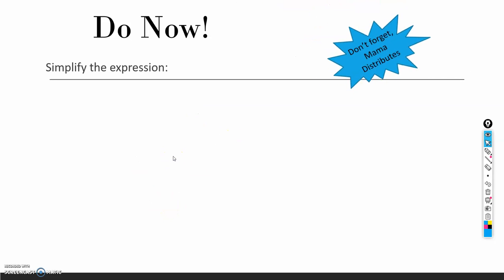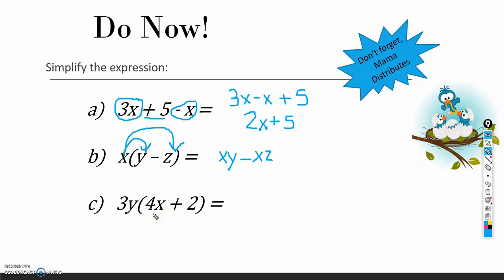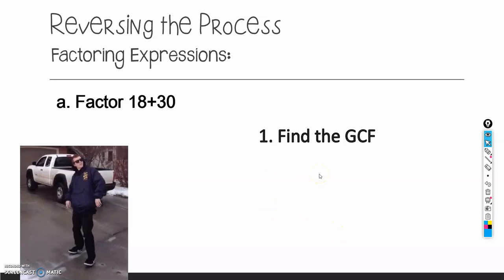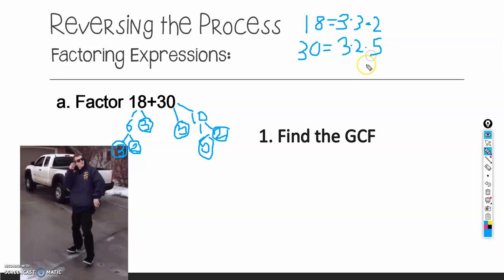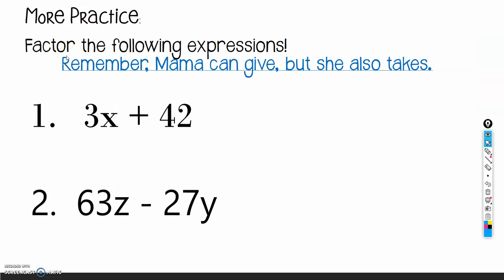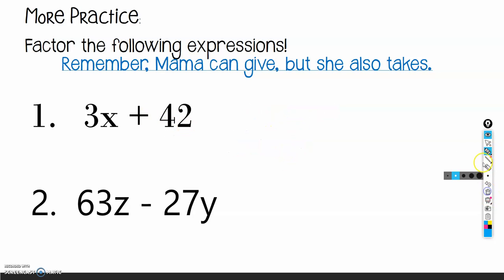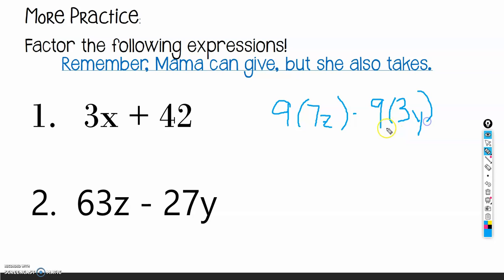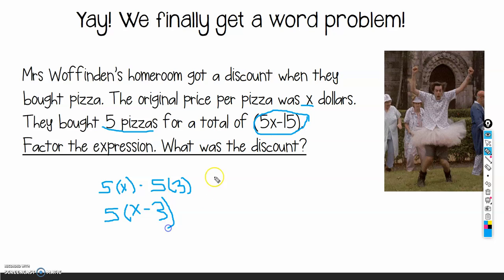5 5 Factoring